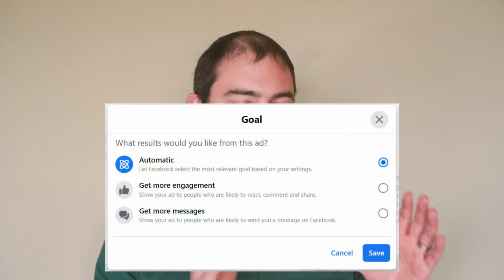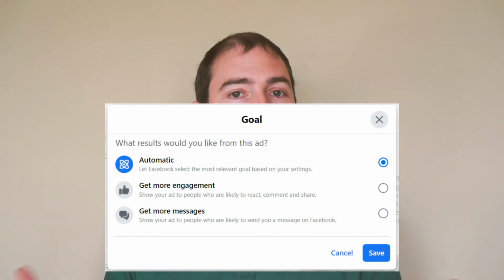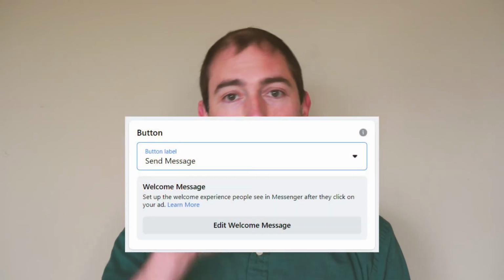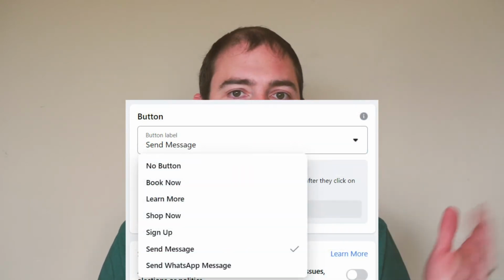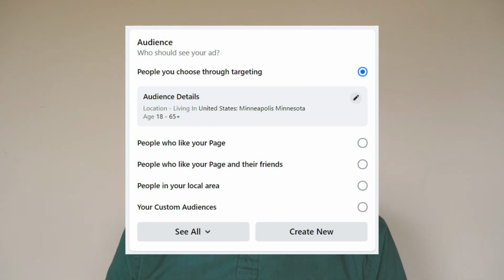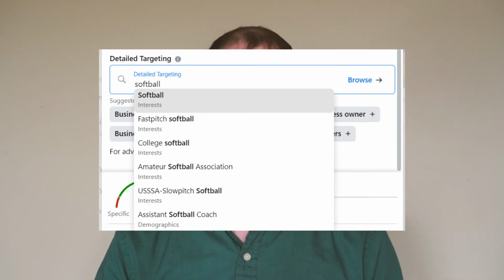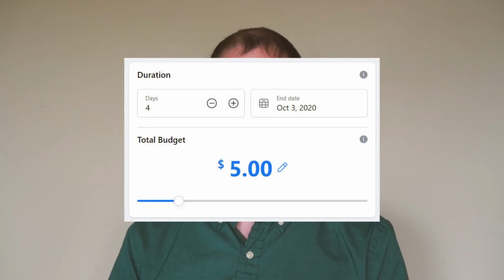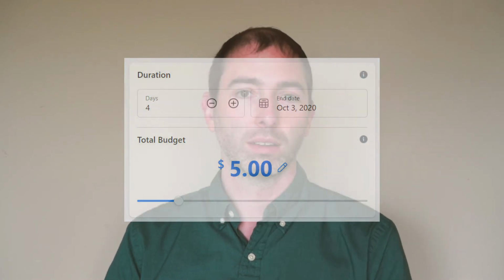How to Boost Your Facebook Posts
How do you reach a wider Facebook audience? By boosting your posts! In this video I break down all of the steps needed to get your content in front of a targeted audience. Boosting is important because it is one of the only ways to grow your page's Facebook audience.